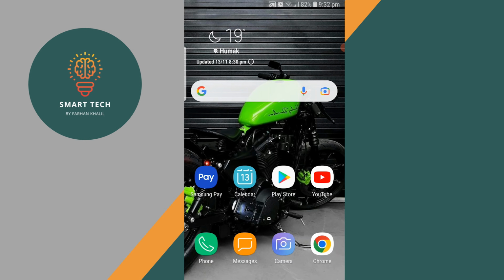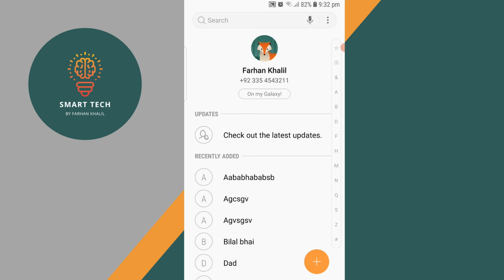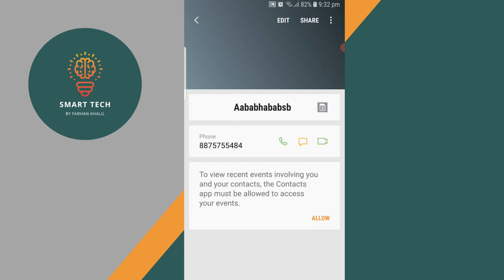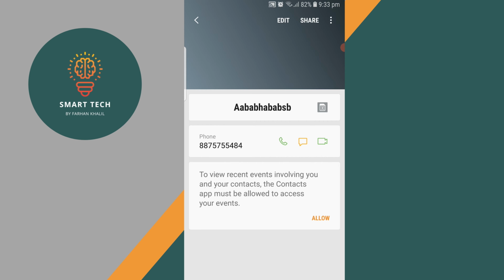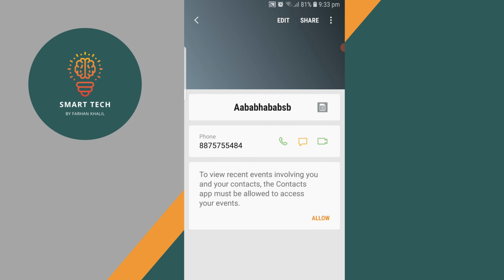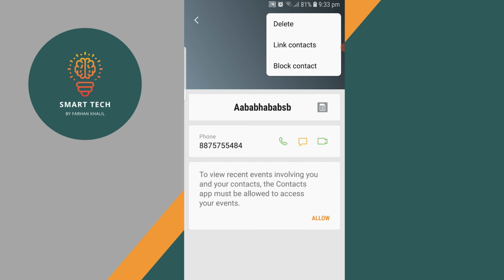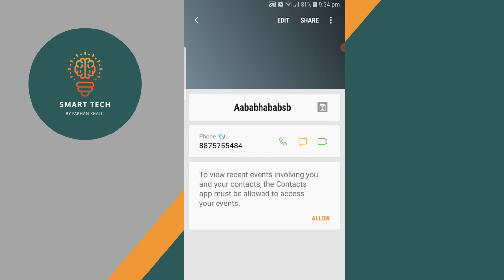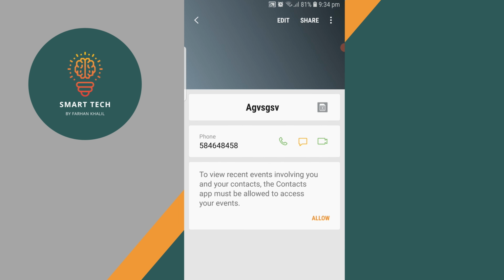Tired of Spam Calls? Block Phone Numbers on Android Now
Learn how to block phone numbers on Android quickly and easily. This full guide provides step-by-step instructions to help you stop unwanted calls, spam, or telemarketing interruptions. Whether you’re using Samsung, Google Pixel, or any other Android phone, follow along to ensure only important calls come through. You’ll also discover useful tips to manage blocked numbers and customize your phone settings for better call control. Watch this video to reclaim your peace of mind and enjoy uninterrupted phone use.